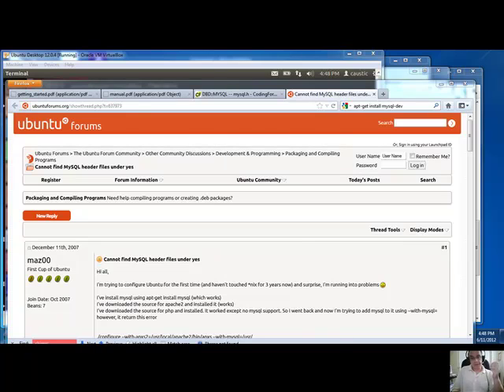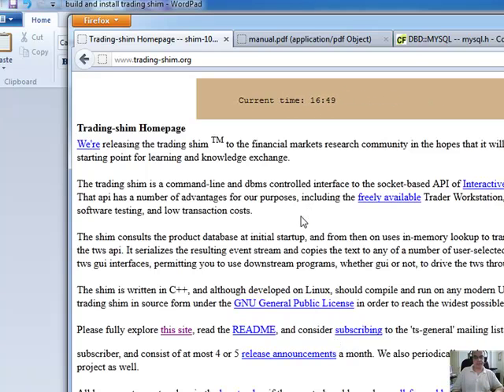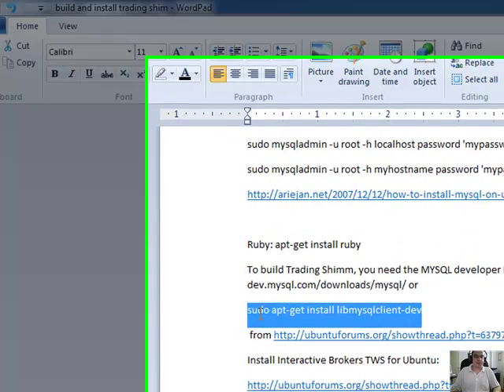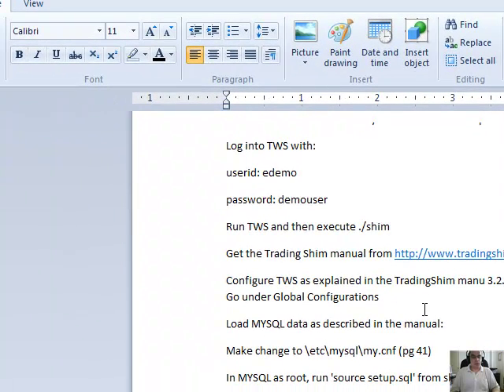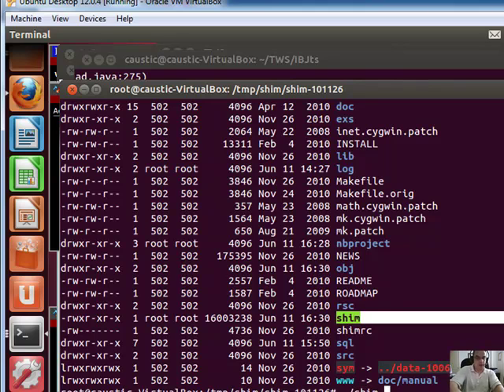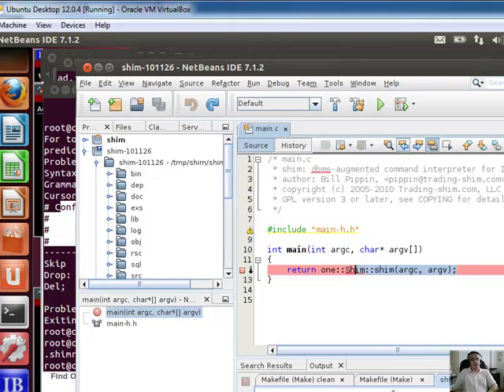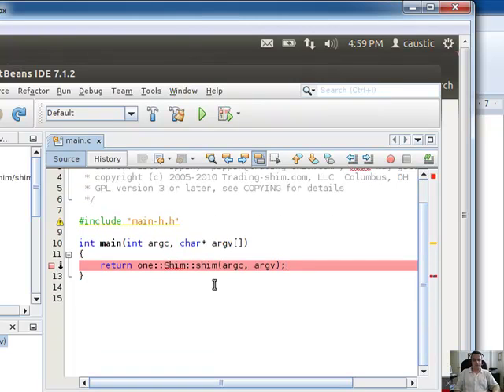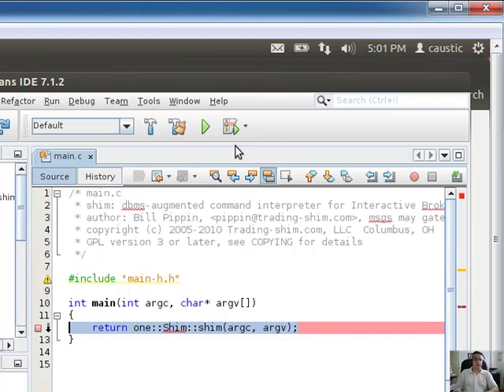My open source C trading platform Shim for Linux with MYSQL demo